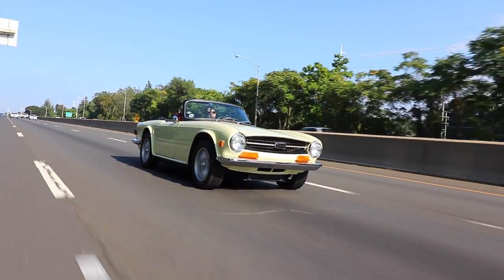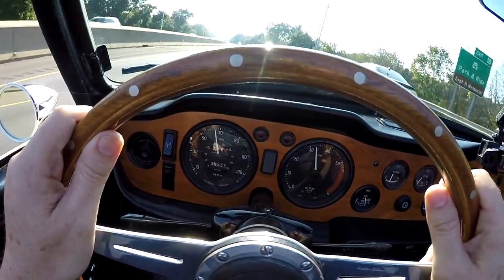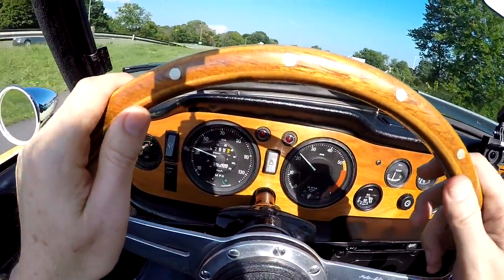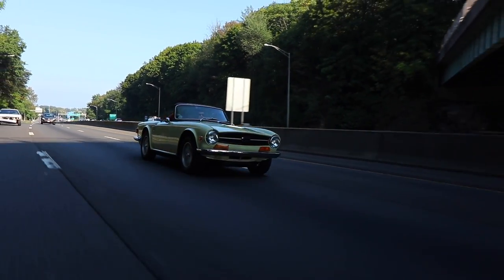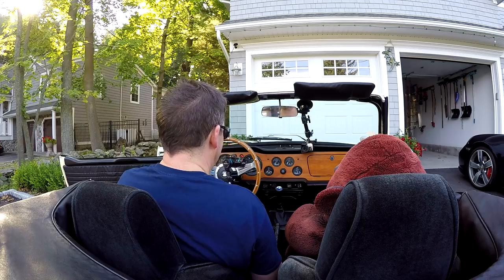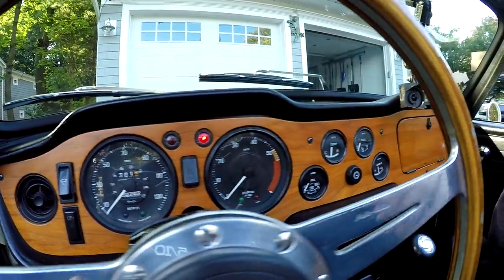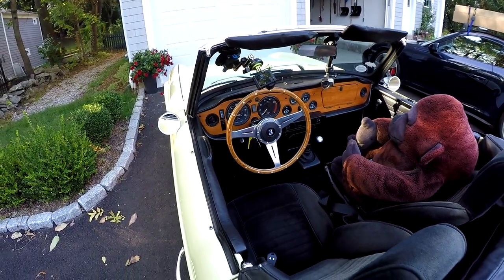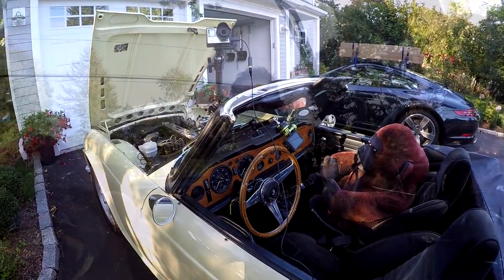Triumph TR6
1970 Triumph TR6 from the motherland GB! Summer is the season for love and so William and I take to the highways in this yellow beauty.